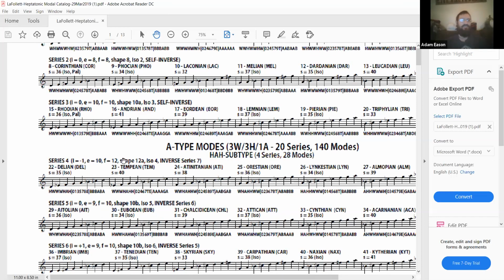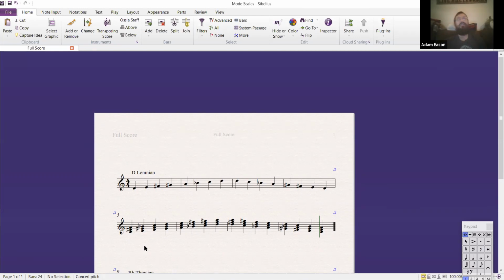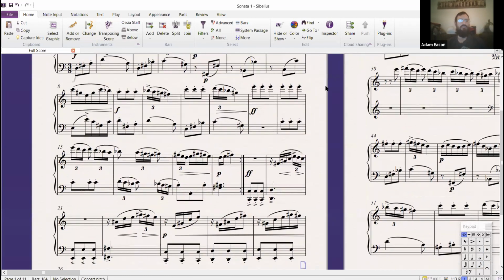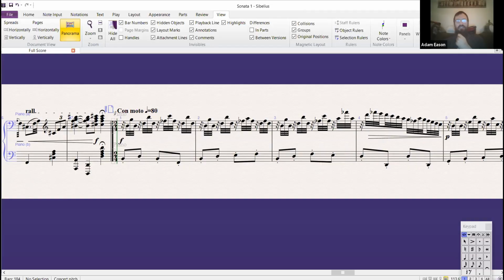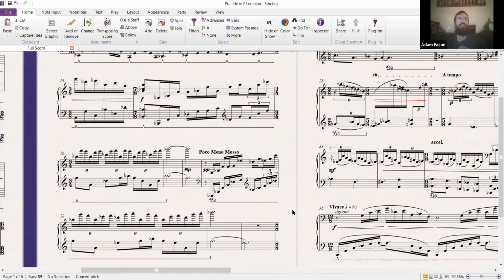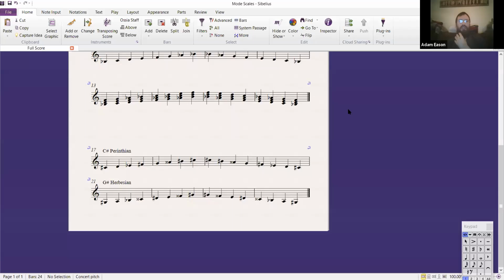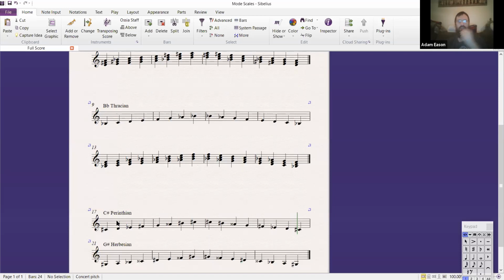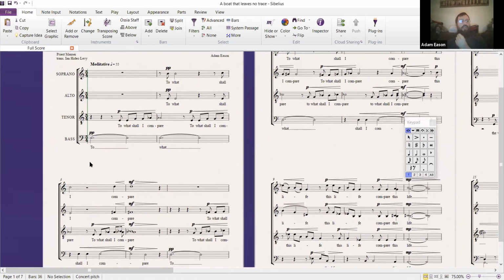CC Monthly Presentations 2021 -01-11- Adam Eason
January 11: Adam Eason (Full Program) music based on LaFollett mode
"I'd been writing music using Alex LaFollett's vast mode catalogue, so the talk would be about my experience navigating and using those scales." (Note from Liz)-(Alex gave a program last year to present his mode catalogue.)
Adam’s Eason:
"After many years of humming, whistling, and otherwise making noise as a child (to the chagrin of every elementary school teacher who taught him), Adam Eason graduated from Southern Methodist University in 2008 with a Bachelor of the Arts degree in Music. After that, he immediately jumped into teaching and freelancing around the Dallas/Ft.- Worth area. In 2017, Adam followed his parents to Oregon, and began setting up a similar career in Portland. Most recently, he attended the Oregon Bach Festival Composer’s Symposium as both a composer and a performer, as well as writing and performing for Classical Revolution PDX.
Adam currently teaches private lessons in West Lynn, OR, and cello classes at Cedarwood Waldorf School. In addition, he is part of a duo called 92 Strings, along with pianist Dianne Davies. 92 Strings performs regularly at retirement homes, and makes a mission of combining classical performance with local community service."